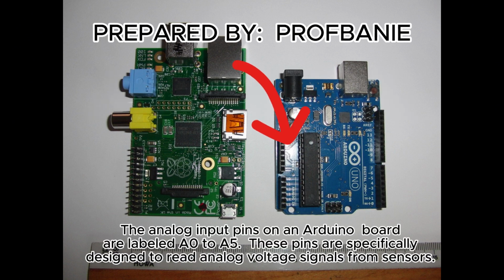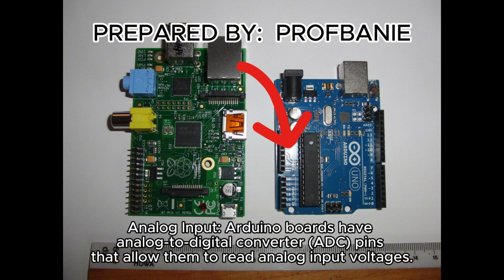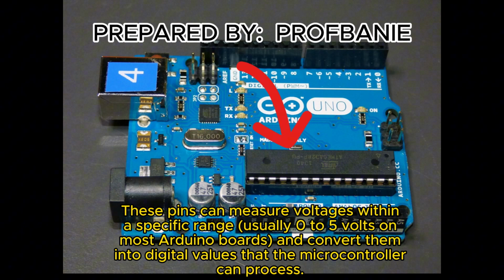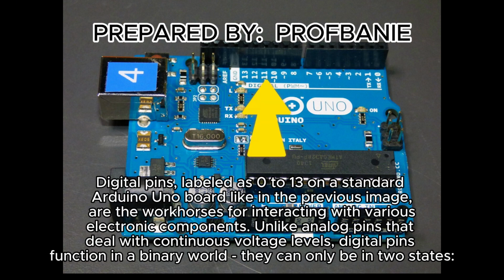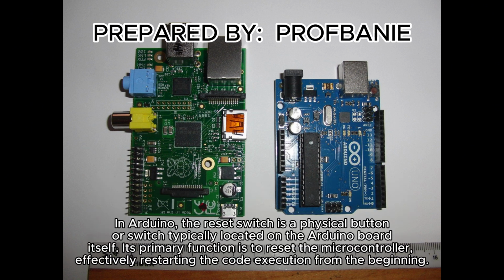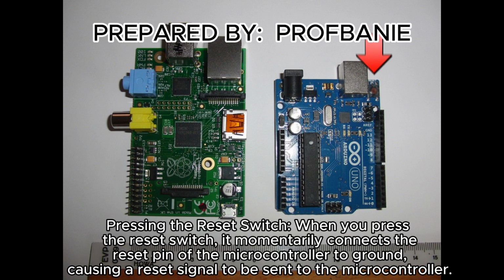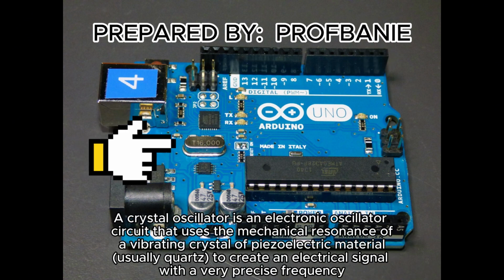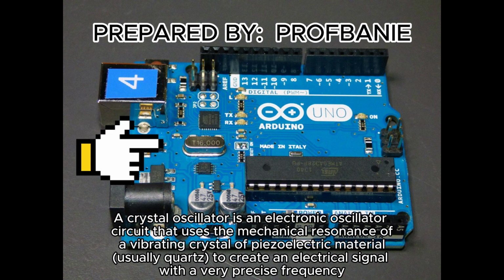PARTS OF ARDUINO AND FUNCTIONS